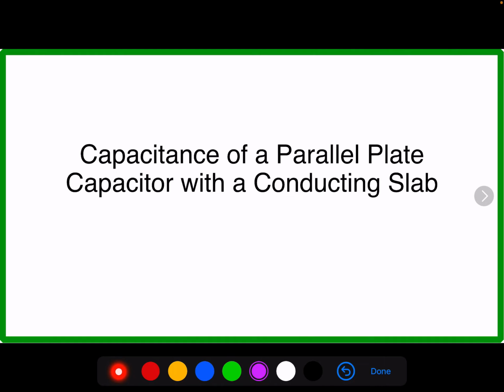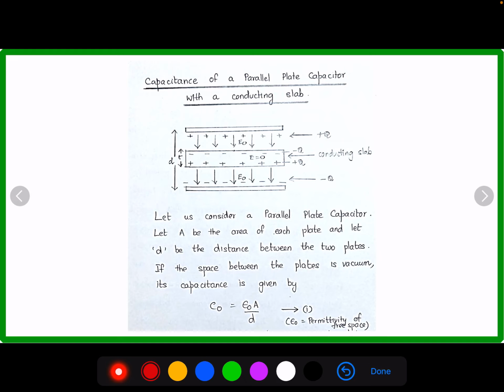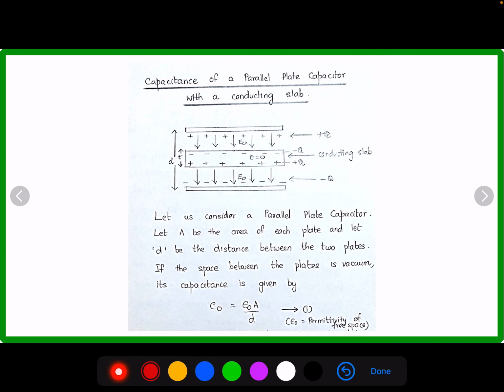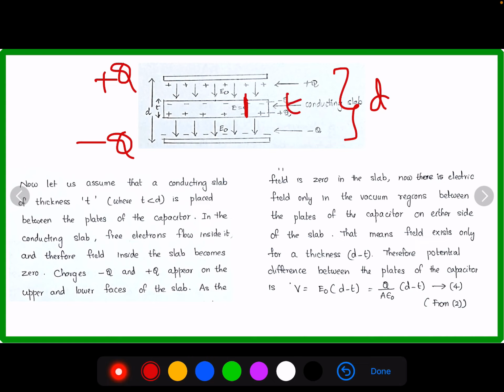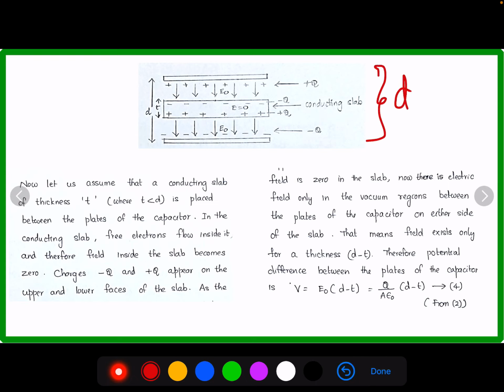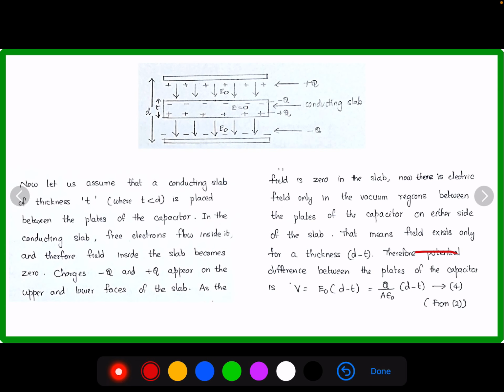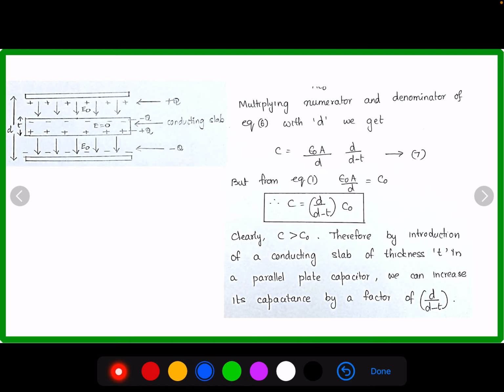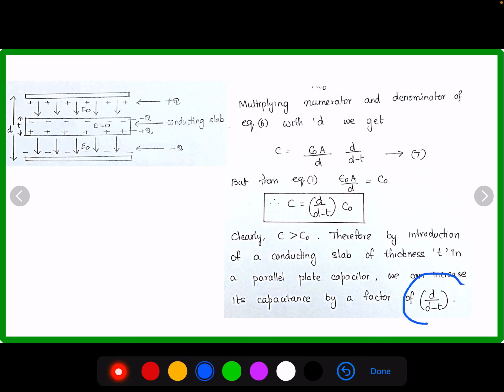Capacitance of Parallel Plate Capacitor with a Conducting Slab | Chapter 2 | Class 12 Physics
In this video, we derive the formula for capacitance of a parallel plate capacitor with a conducting slab. This topic is included in Chapter 2: Electrostatic Potential and Capacitance of Class 12 Physics.